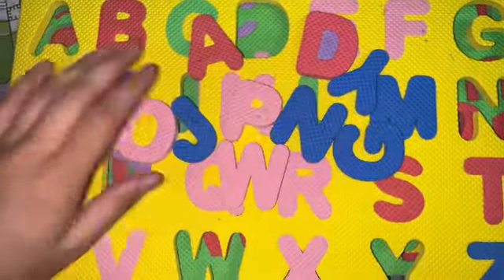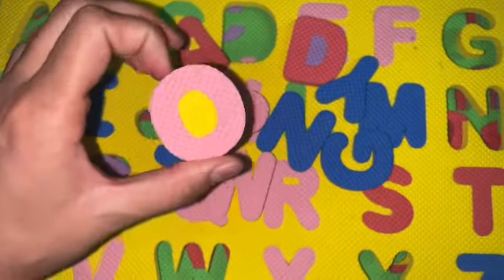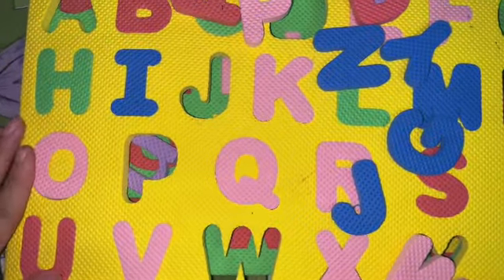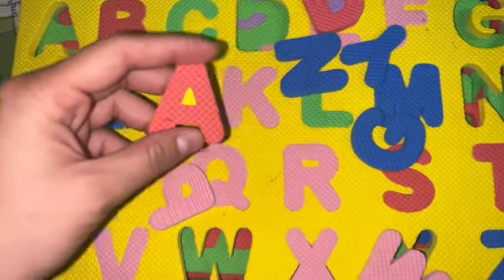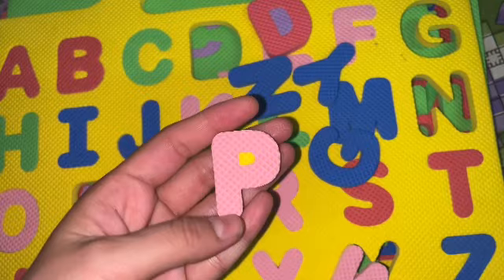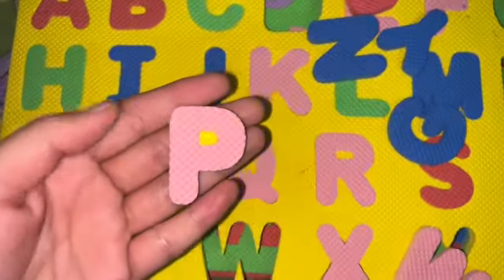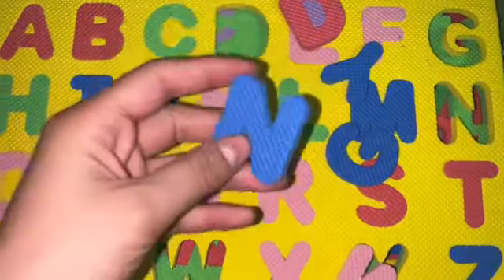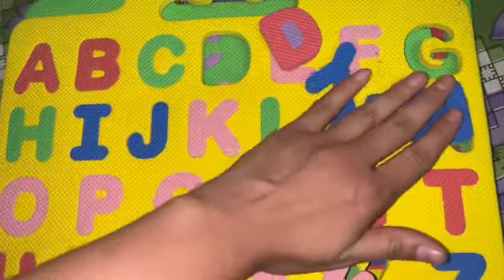Alphabet abc song toddlers rhymes kindergarten preschooler learning Aforapple rhyme phonic sound abc